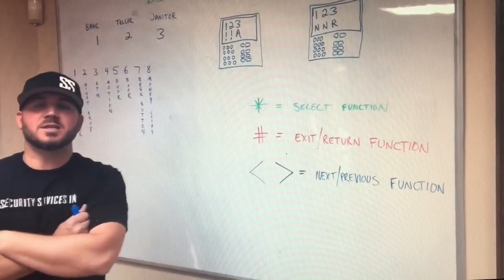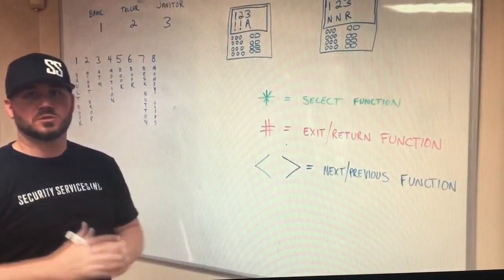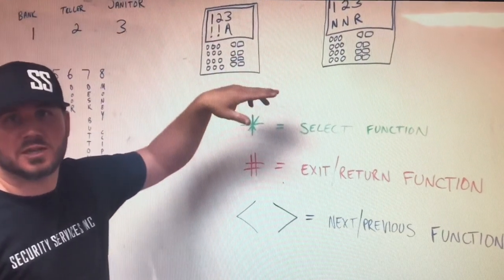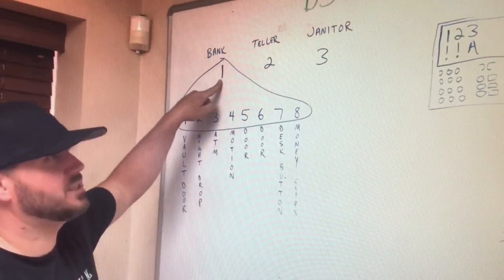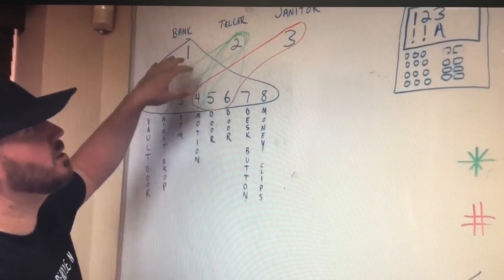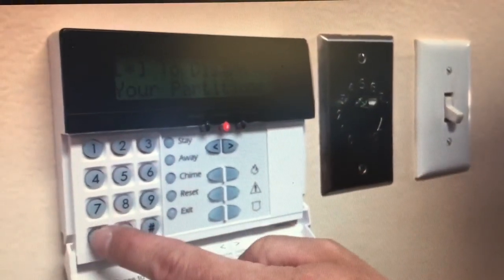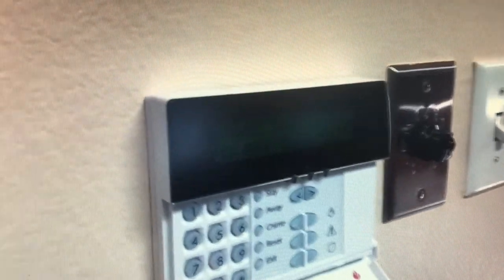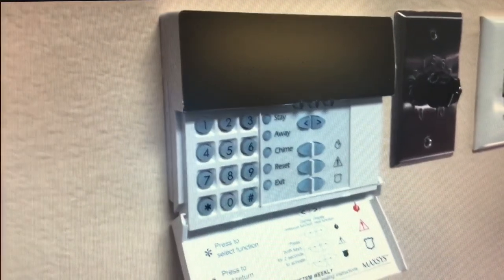DSC Maxsys Alarm Instruction